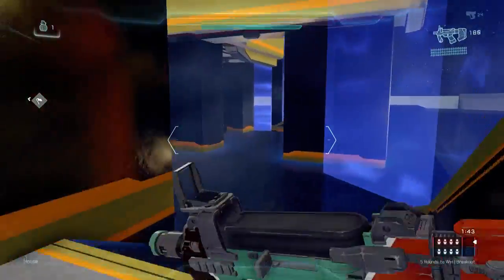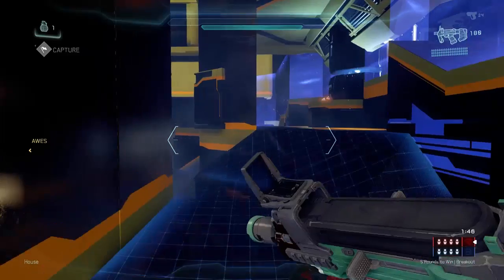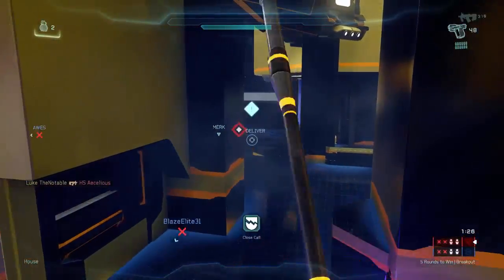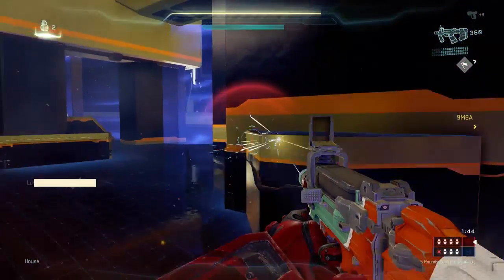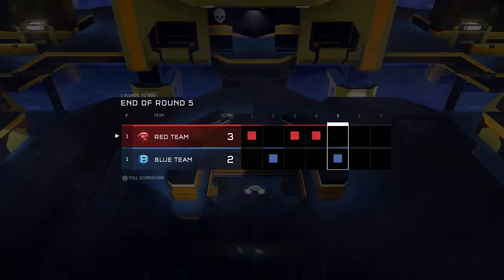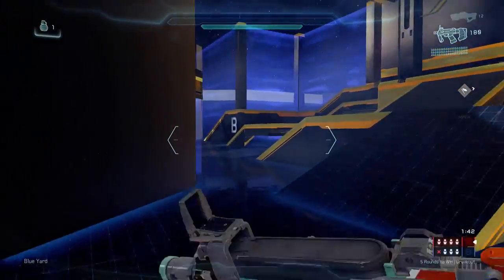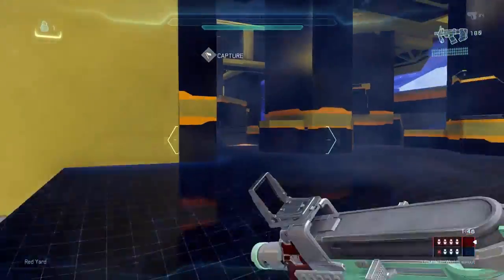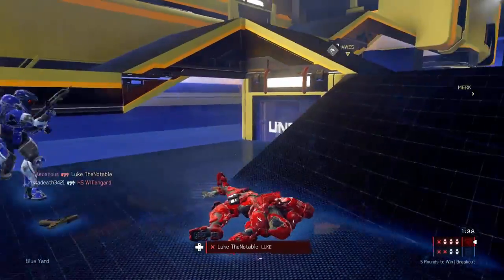Halo 5 Tips - Breakout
This Halo 5 tips video is on Breakout tips and tricks. This video will show you different tips and tricks in Breakout in Halo 5.

ABOUT LUKE THENOTABLE
On this channel, you will see Halo tip videos aimed at medium to low level players. I Luke TheNotable make different types of tip videos ranging from weapon guides, map tactics, REQ pack tips, sniper tips, spawn prediction, and so much more. I upload weekly and sometimes more often than that. I always record in 1080p@60 FPS so you will never have to look at bad audio quality when you are on my channel. Thank you for clicking on the video.
Luke TheNotable

New Facebook Fan Page!

New Twitter!